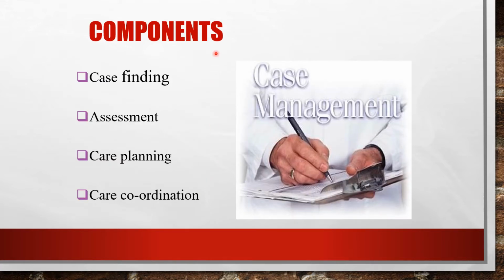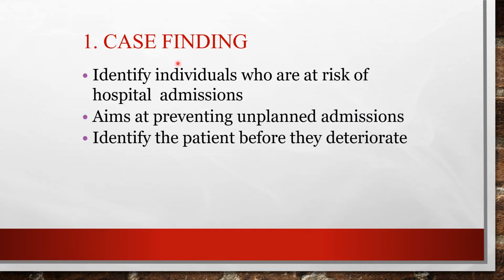CASE MANAGEMENT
Keep watching because all videos are highly useful!!!
Keep this channel moving forward by your valuable suggestions,subscriptions and sharing.